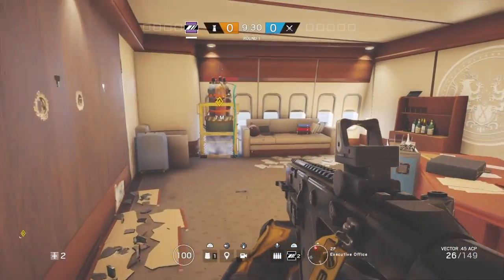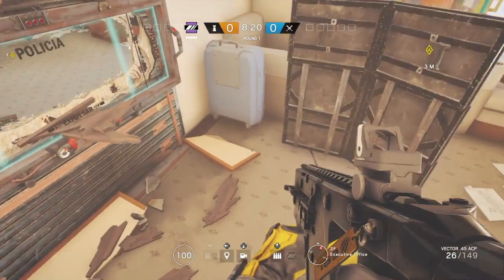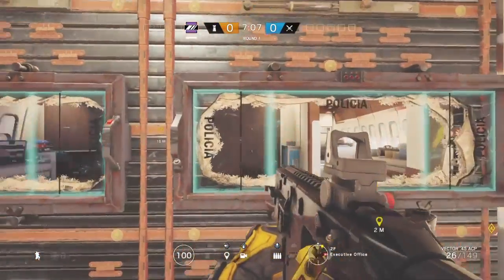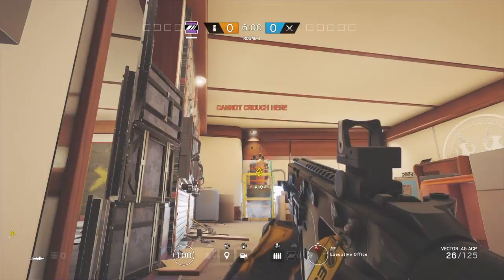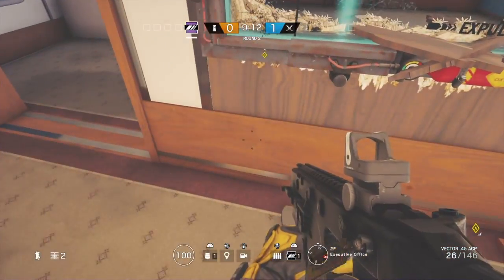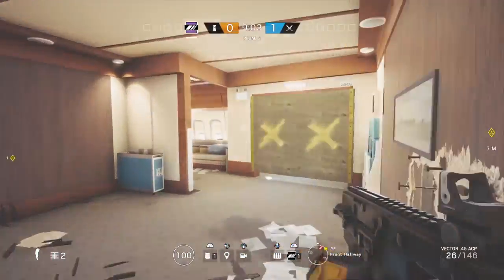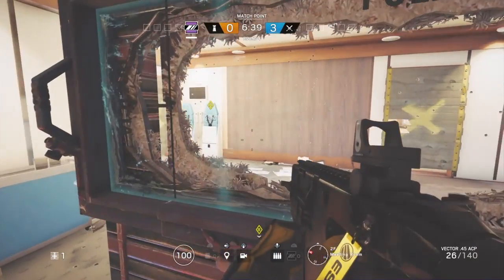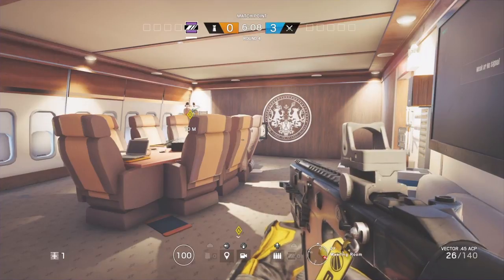How to Mira Like a Boss in Meeting Room & Executive Office #1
Hay guys, I'm introducing my new and future series called "Like a Boss". Basically each week, I'll gather information from the comment section on what you guys have requested for the next weeks episode.

Then who's ever comment gets the most likes, that's the one I'll pick.